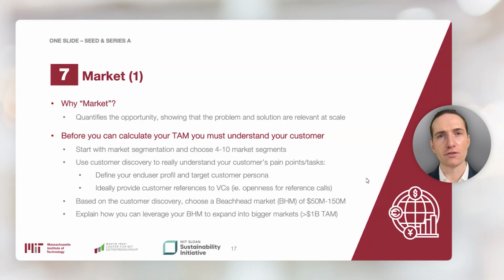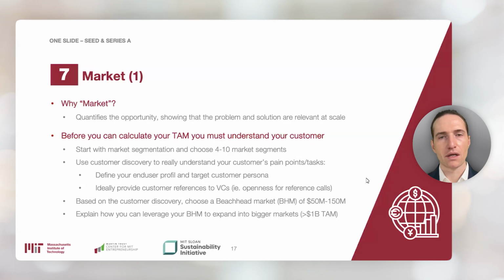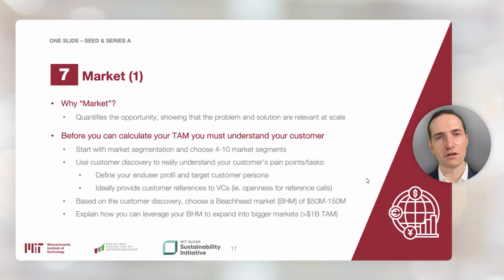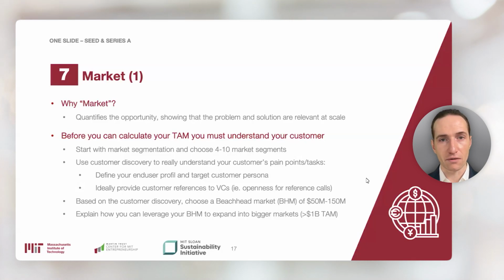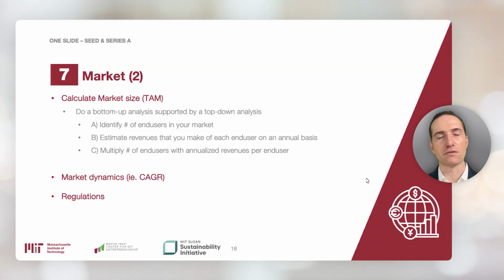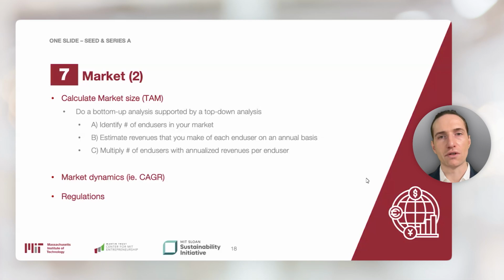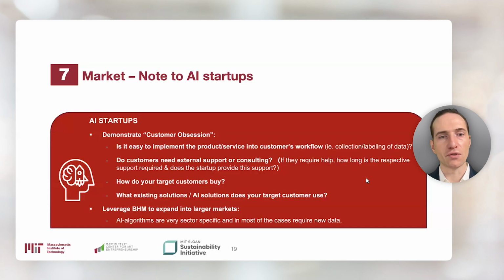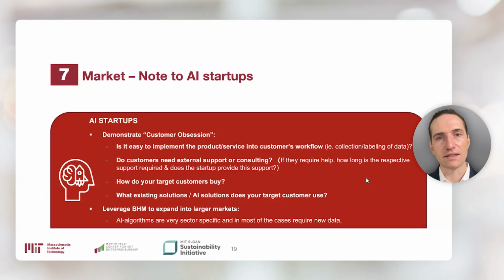Fundraising for AI & ClimateTech Series #9 Market